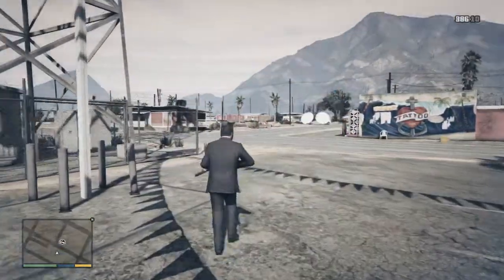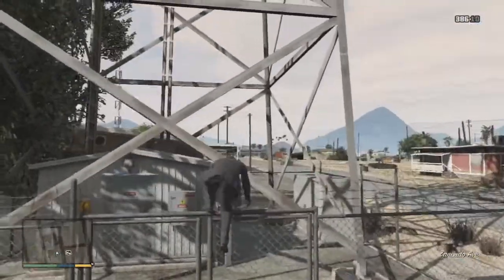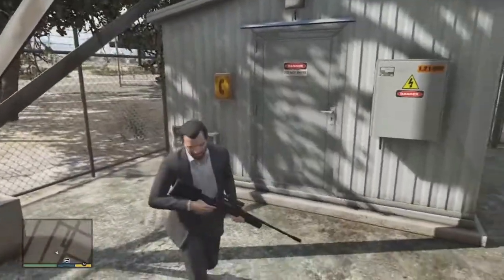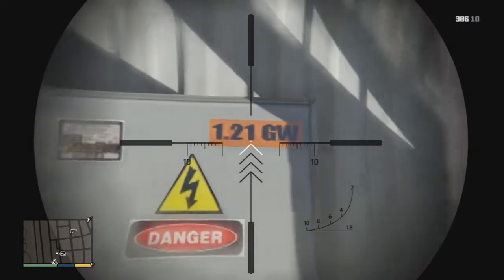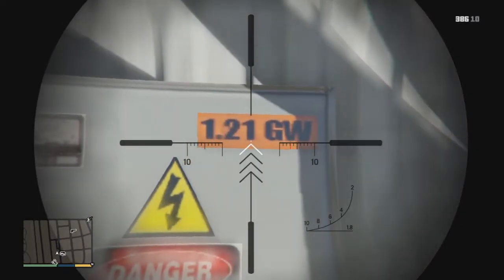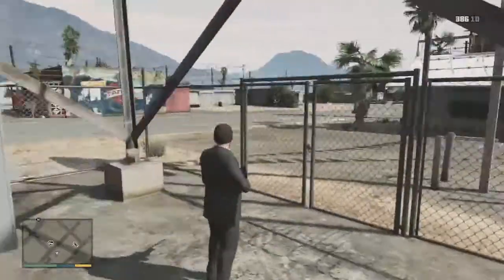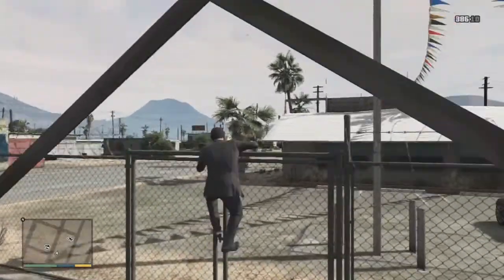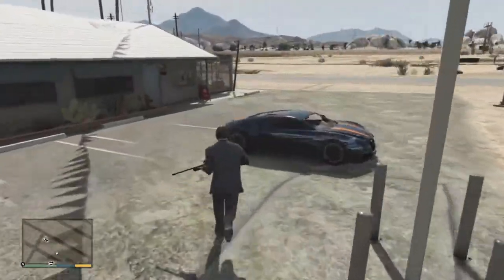GTA 5: Back To The Future! (Easter Egg)